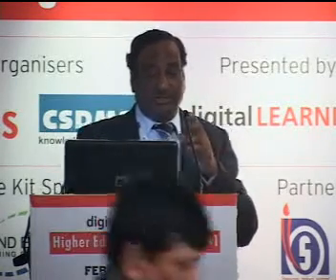D N Reddy part1